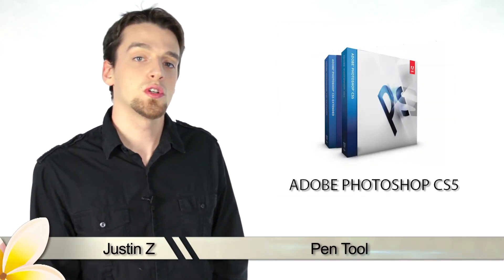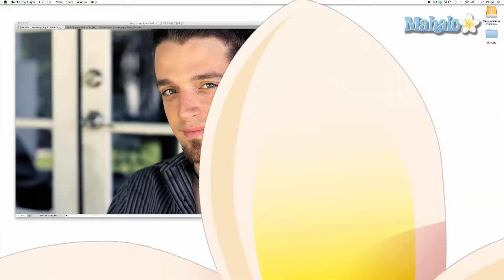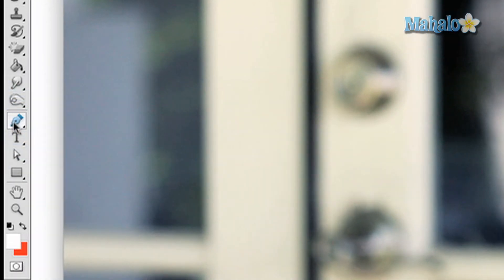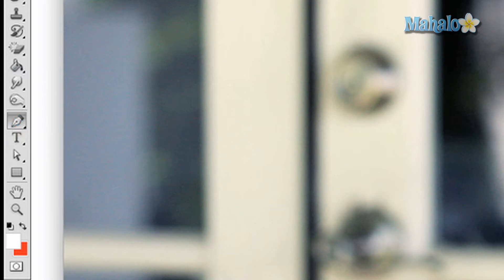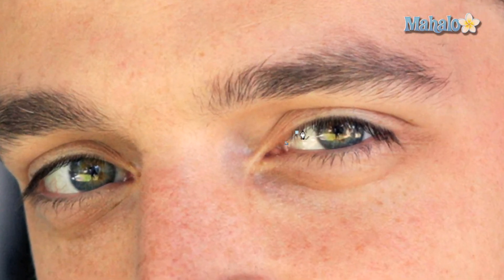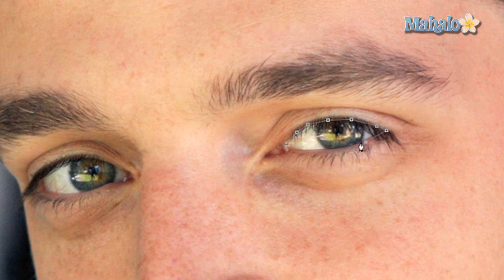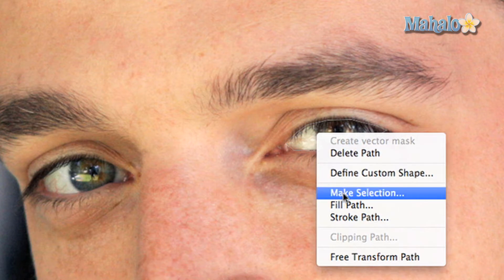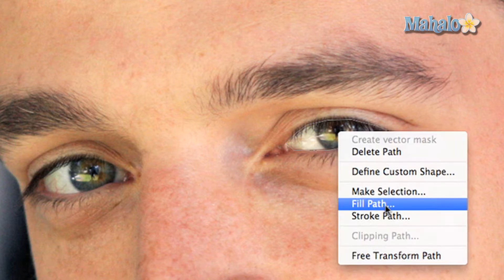Photoshop Tutorial - Pen Tool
A brief walkthrough of the capabilities of the Pen Tool for Adobe Photoshop CS5. You can see more about this tool at: